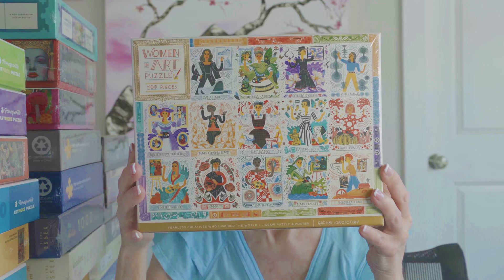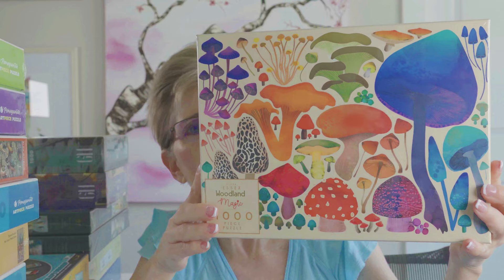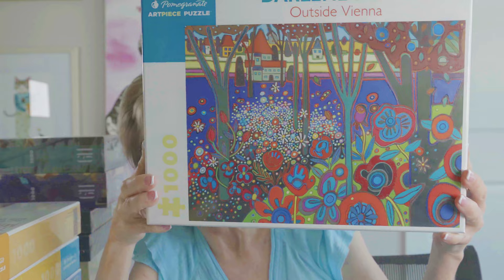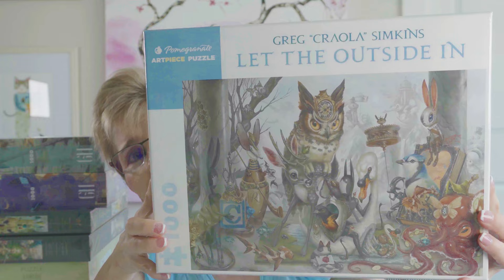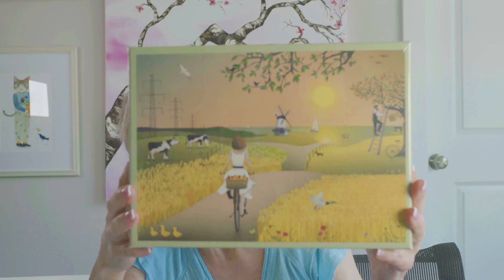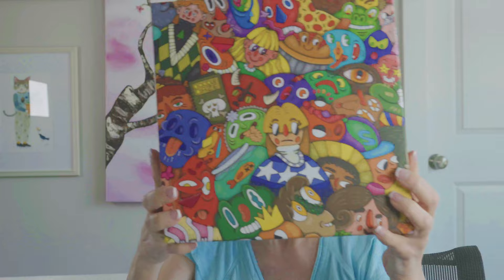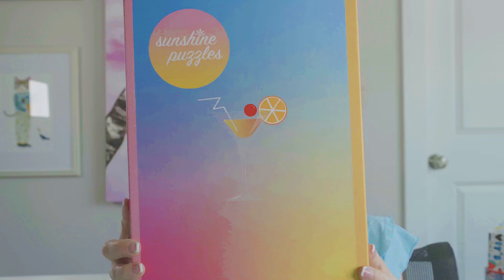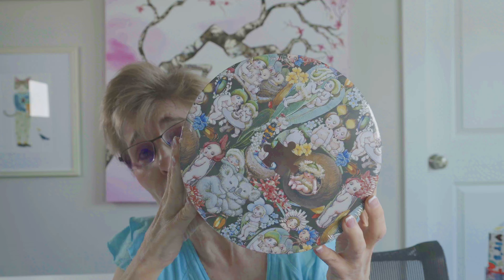June 2023 Jigsaw Puzzle Haul!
Potter puzzles:
Women In Art
Fred puzzles:
B Creative puzzles:
Colorful Ladies
Large Colorful Peacock
Elena Essex puzzles:
Bird Paradise
Woodland Magic
Modernpuzzles:
Pomegranate puzzles:
Mandala Fruit Tree
Crossing the Rio Grande
Outside Vienna
Her Coat of Many Colors
Caprock Country
Dragon of the Yangtze
The Tamer
Let the Outside In
Grateful House puzzles:
Welcome Back
Polar Express
Art & Fable puzzles:
VisseVasse puzzles:
Surf Shack puzzles:
PUZZLELOVE puzzles:
Blue Kazoo puzzles:
SOONNESS puzzles:
OMY puzzles:
Paris: Sold Out
Street Art: Sold Out
Puzz puzzles:
Sunshine puzzles:
Trevell puzzles:
Journey of Something puzzles:
Puzzledly is my #1 Favorite Jigsaw Puzzle Storefront!!